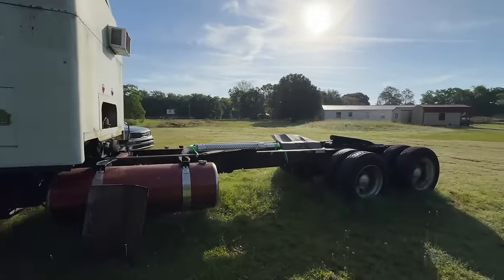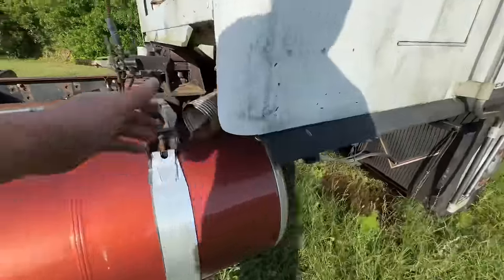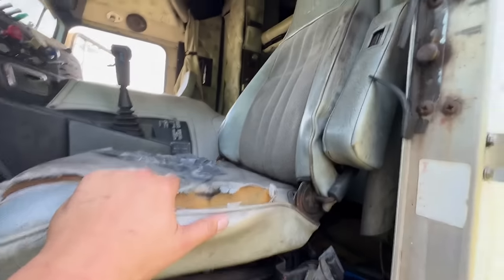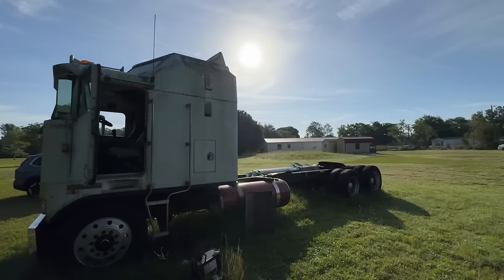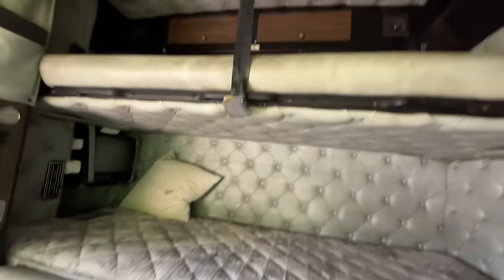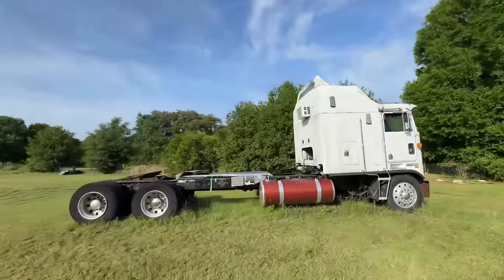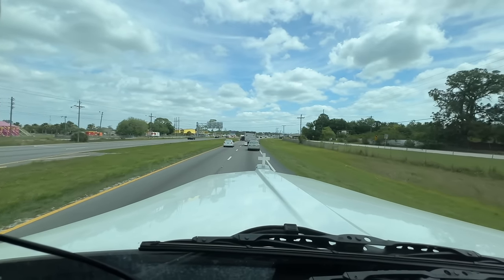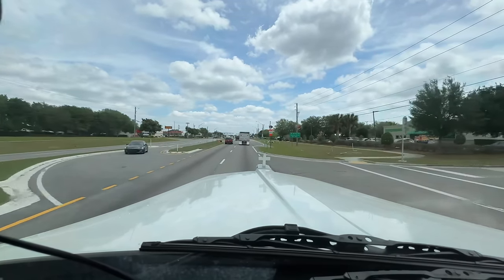BOUGHT a CABOVER in A Field for YEARS !! Will it Run or did I Get Scammed !! K100E Kenworth stretch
TRUCK SMARTER - FREE LOAD BOARD, FUEL DISCOUNTS, FACTORING

Use my invite code 3637023

Awesome Referral program SO SIGN UP !!

LubeZone Referral (Get $50 towards your PM))

GreenAPU.com

The APU I’m running

HAGGAI DIESEL TRUCK CENTER

1228 High Falls Rd
Griffin, GA  30223
United States

Start Your Authority ?

SafetyAuditPrep.com

Any Fuel card or Factoring needs check out RTS!

MUDFLAP fuel Network App

Save $100 per fill up On Average

RXO Fuel Card